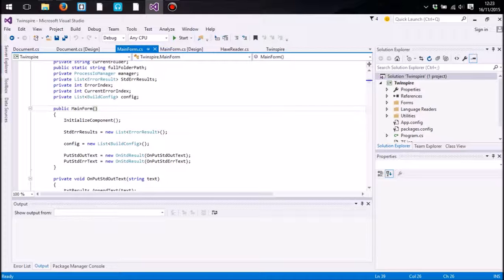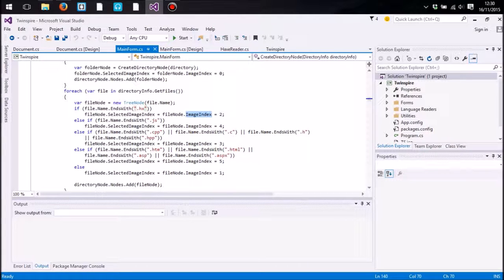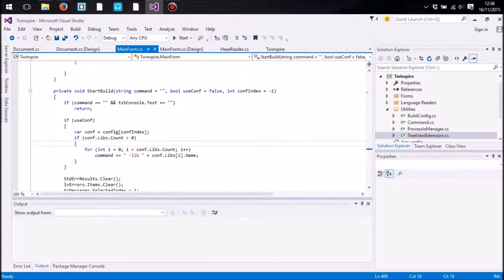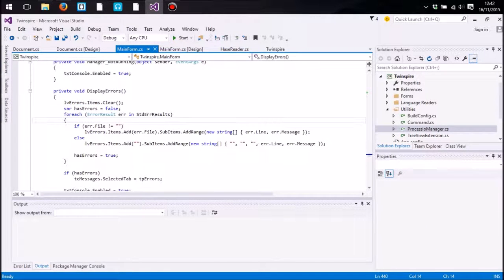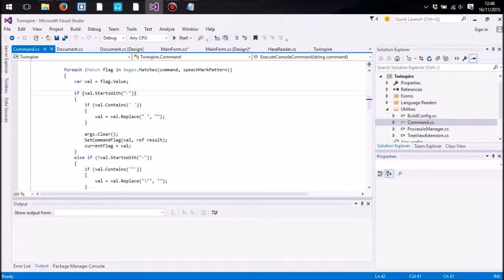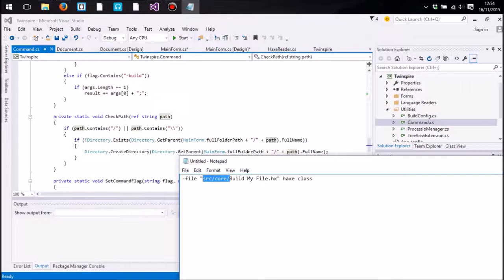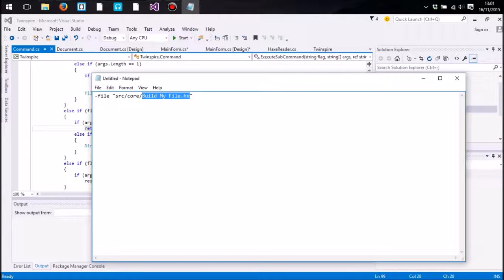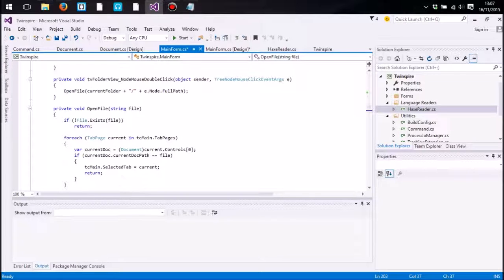Twinspire - Understanding the Codebase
Want to contribute source code to the project? This video discusses the codebase of Twinspire.